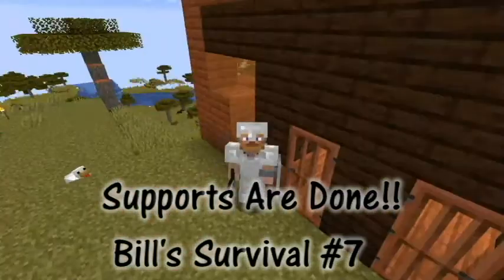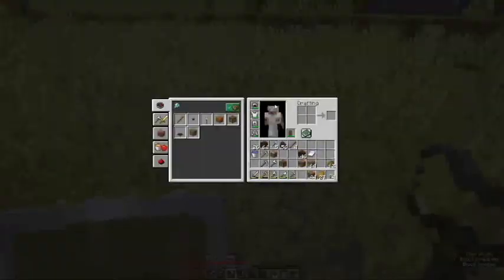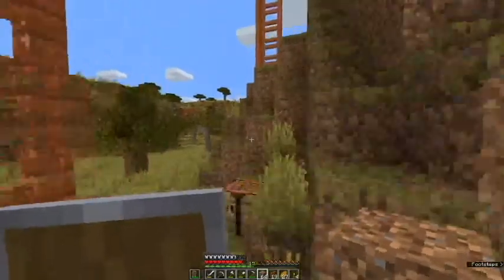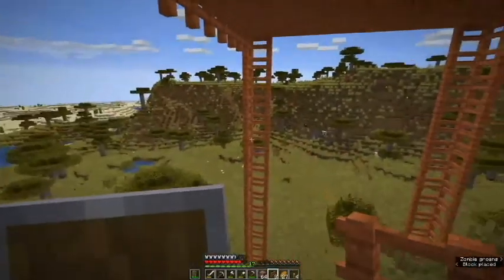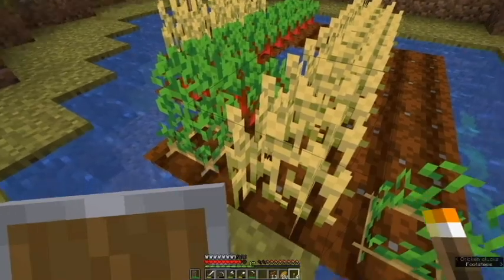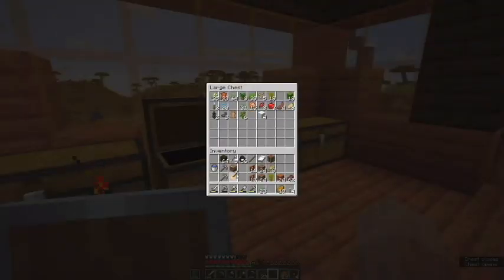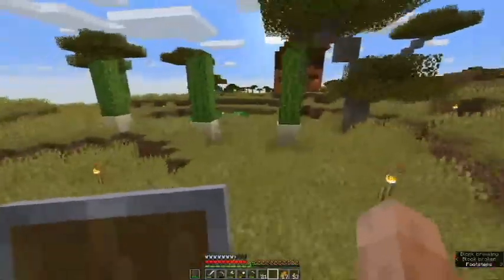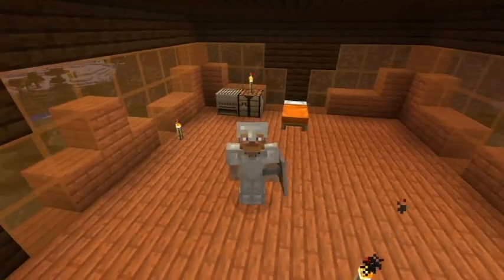Supports Are Done! | Bill's Survival #7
In this video, we will be finishing the supports and expanding the farm so we can grow some more crops.